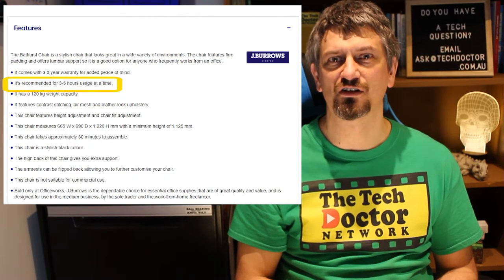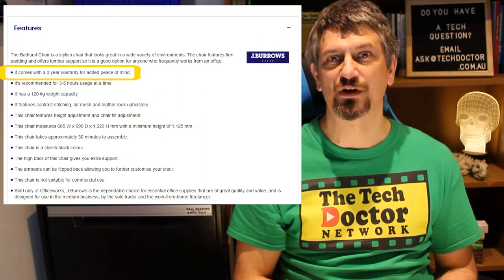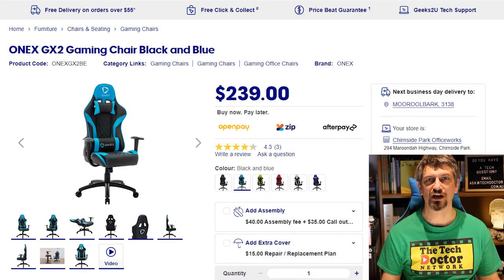173: If you work & play in the same chair, make it a good one! ONEX GX2 Gaming Chair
In this episode, we look at what happens if you happen to be working from and spending all day and then a chunk of your evening in one chair. It's worth investing the money in a good chair.

In this case, I chose the ONEX GX2 Gaming Chair in Blue.

Repair it when it breaks